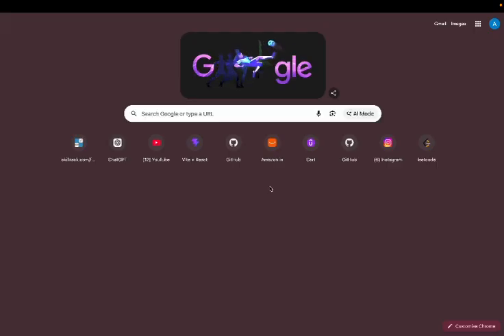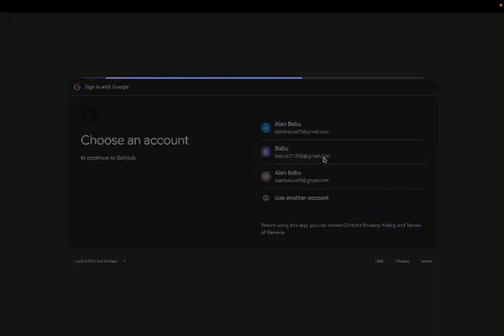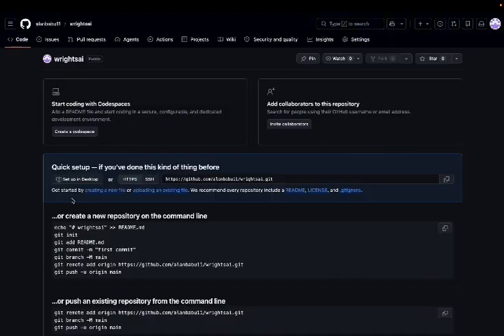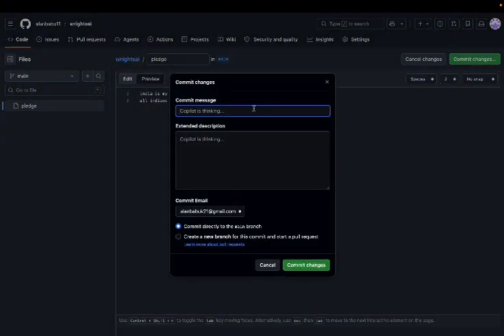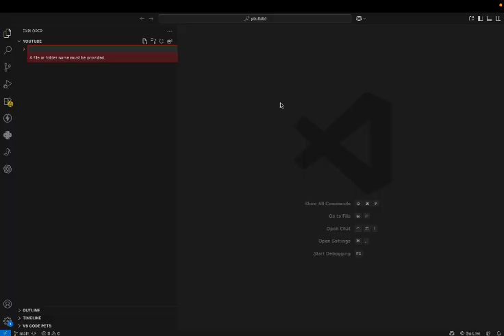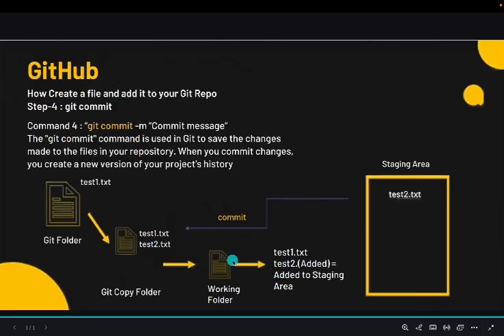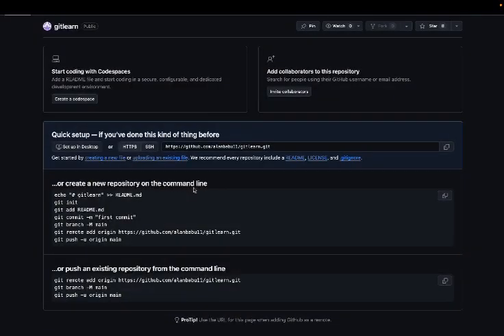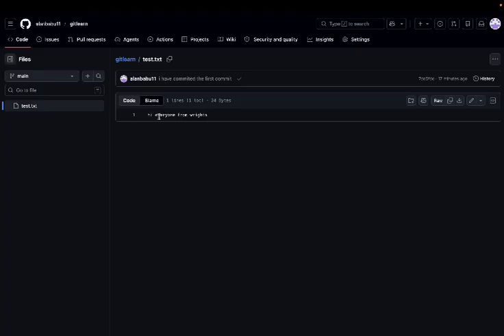Build Your First AI App from Scratch | Vibe Coding Series EP.01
🚀 Welcome to the Vibe Coding Series — where we go from zero to building real AI-powered apps, one session at a time.
In this first episode, we're setting up the foundation every developer needs before writing a single line of code. No fluff, no skipping steps — just the real setup, done right.
In this video you'll learn:

✅ How to install Git on your machine (Mac & Windows)

✅ How to create your GitHub account & verify it

✅ How to create your first repository on GitHub

✅ How to clone your repo and open it in VS Code

✅ How to create a file, commit your changes & push to GitHub

✅ Understanding what git commit and git push actually do
If you've always been confused about Git and GitHub — this is the video that finally makes it click.